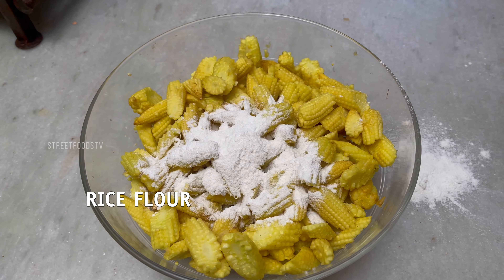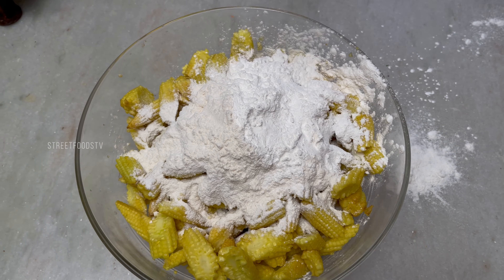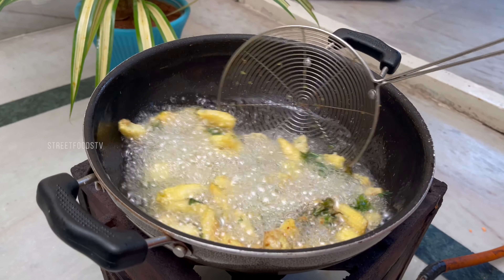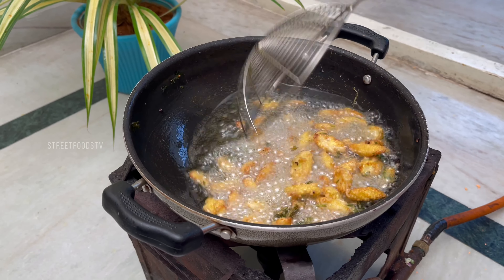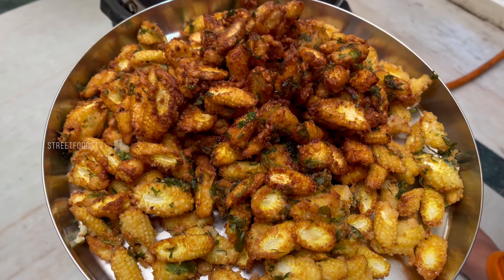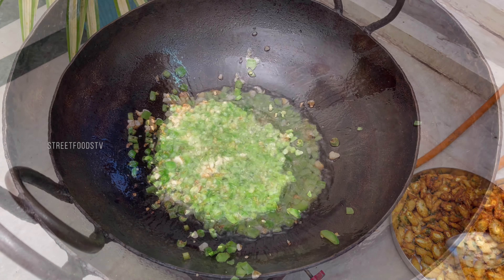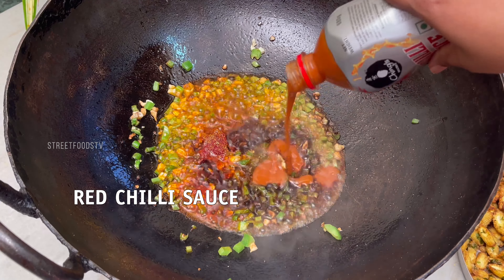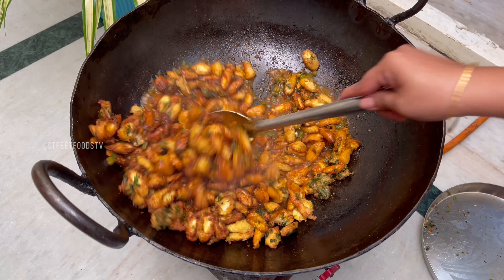Baby Corn Bullets | Street Foods Tv